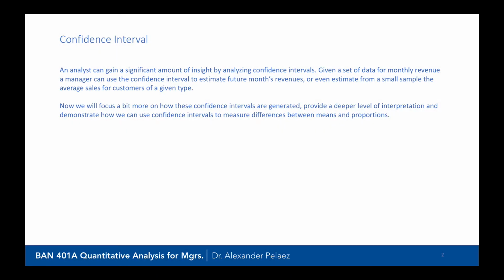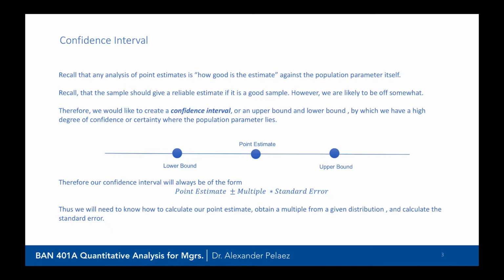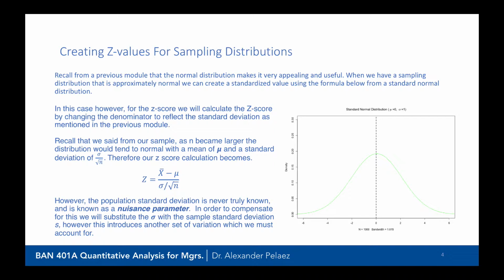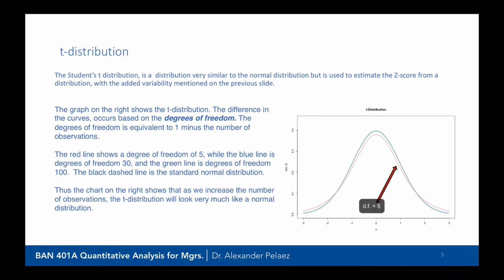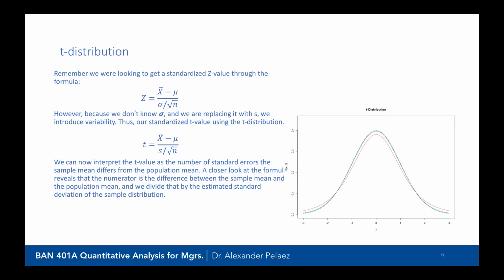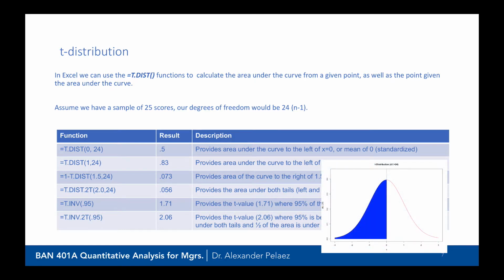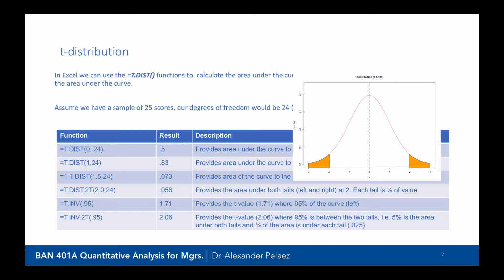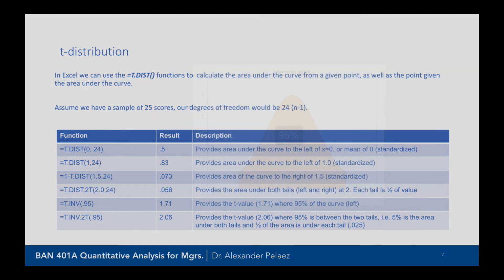BAN 401 - Module 8.1 - Introduction to Confidence Intervals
This video explains confidence intervals and how to calculate them using the t-distribution